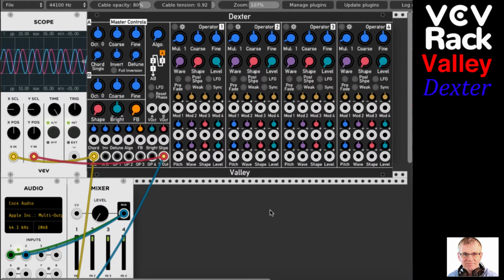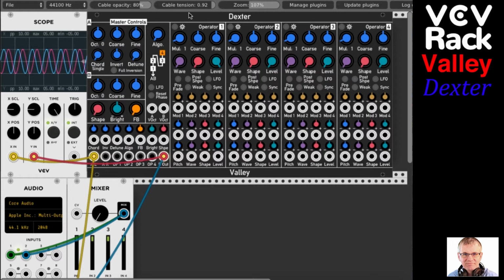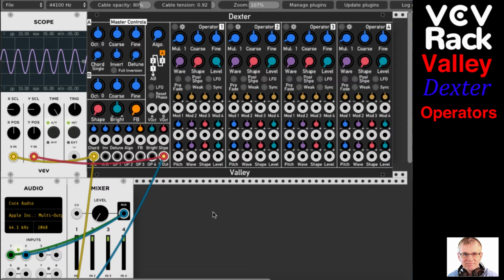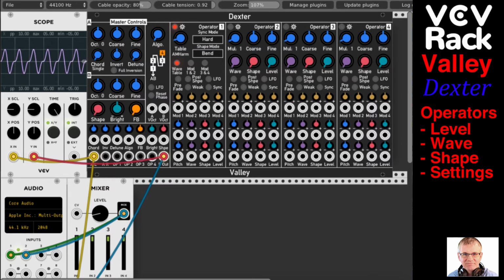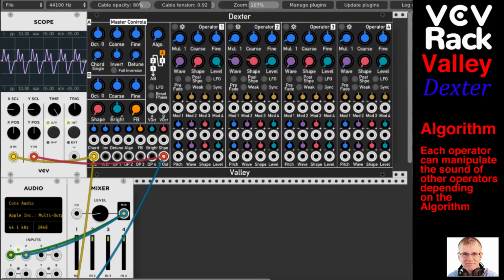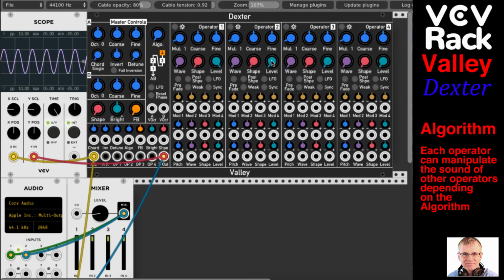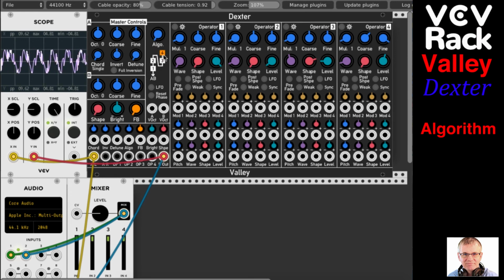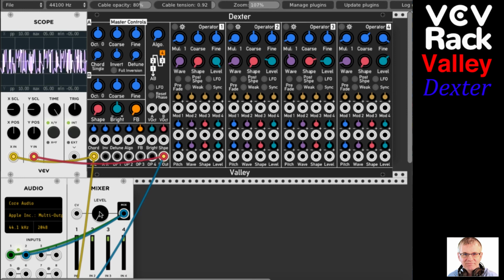VCV Rack - Dexter Turorial Part 1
This is a video tutorial for the Dexter module by Valley. This module is part of the Open Source VCV Rack DAW.

You can find many more tutorial for VCV Rack on utopian.io

Thanks,
BuckyDurddle